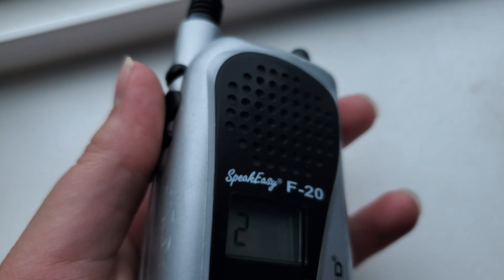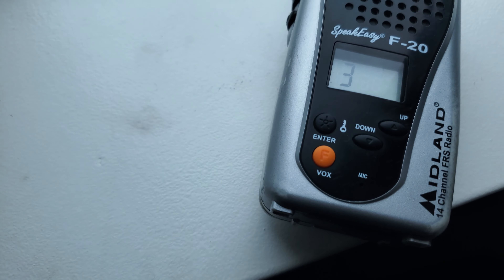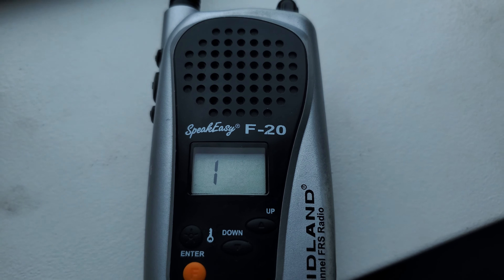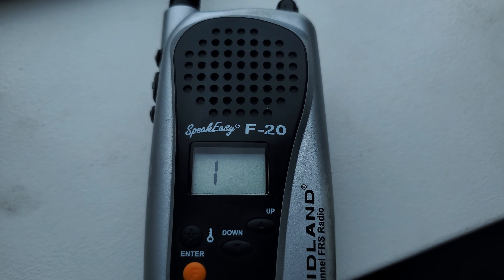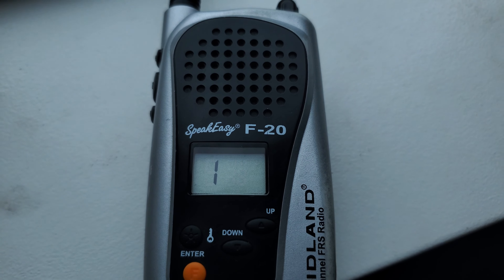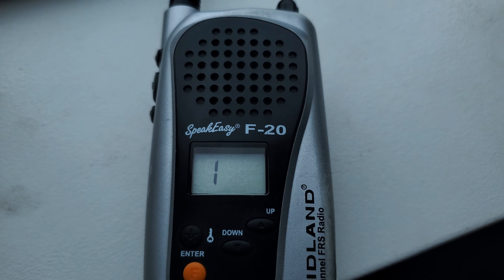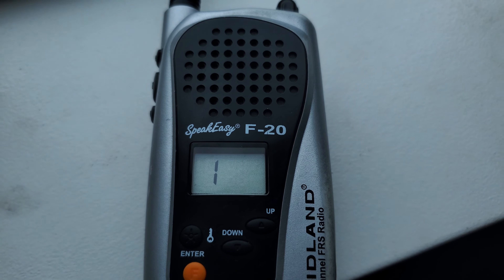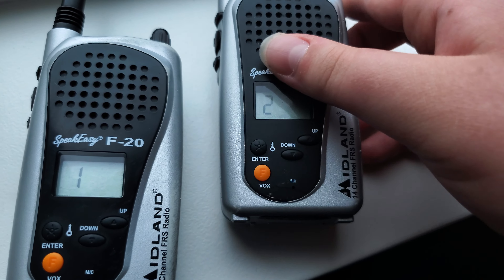Walkie-talkie Weirdos part 1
Listing and trying to pick up signals on a walkie-talkie